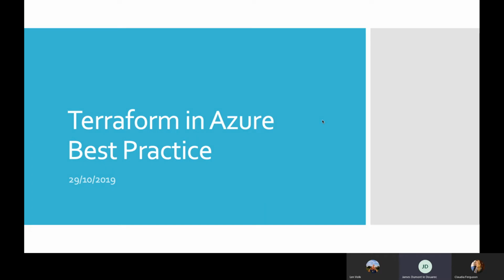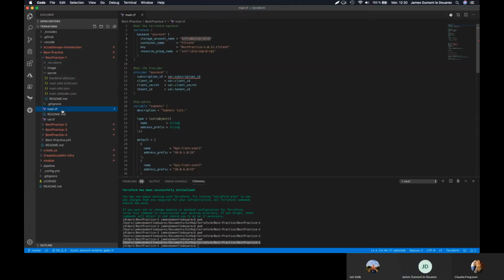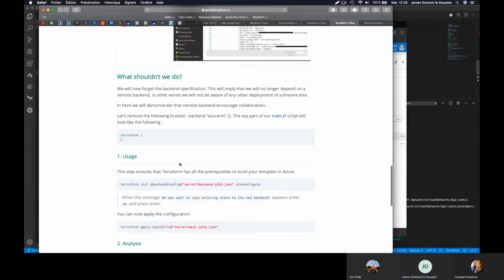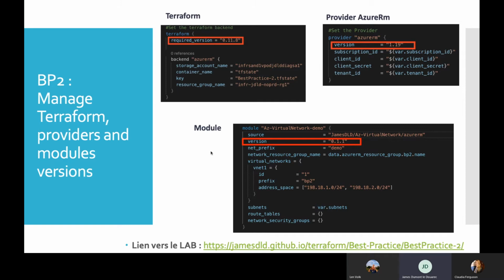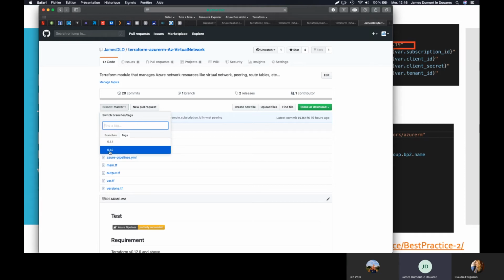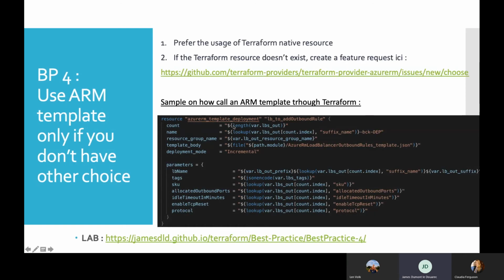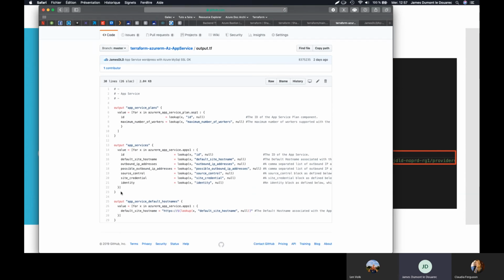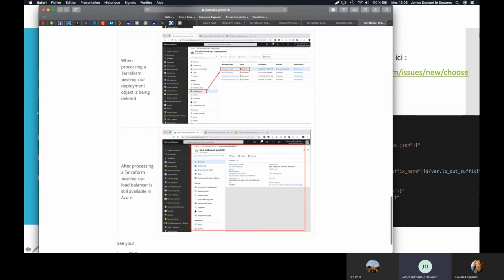Terraform in Azure Best Practices